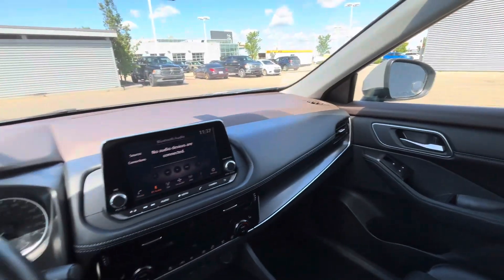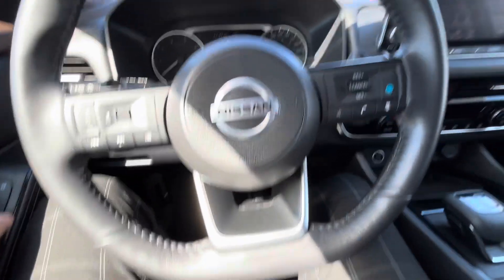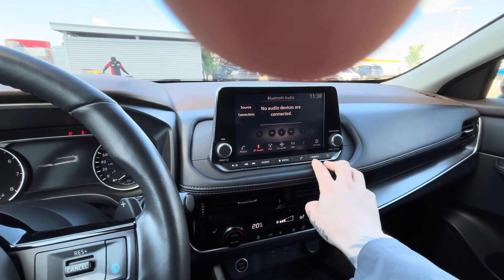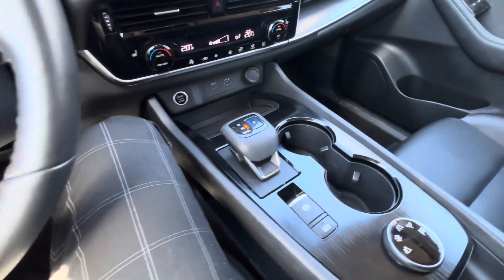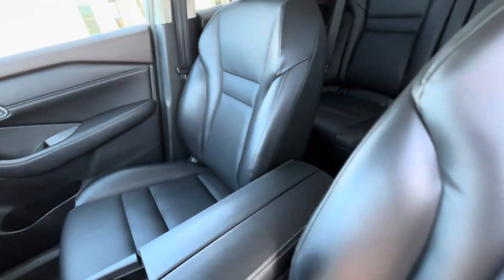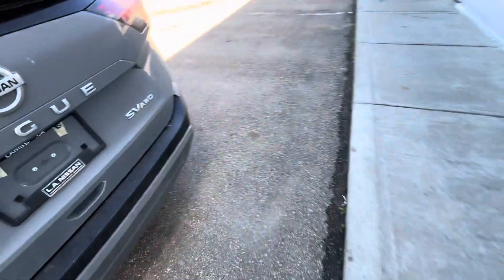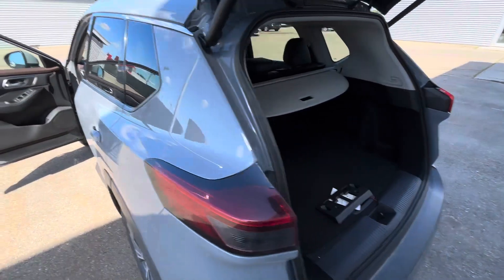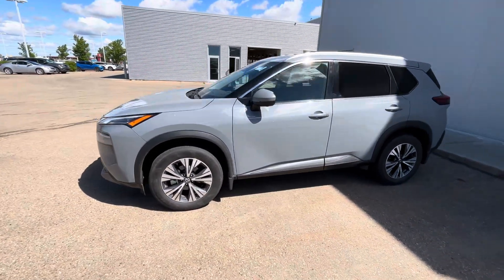2021 Nissan Rogue SV AWD!